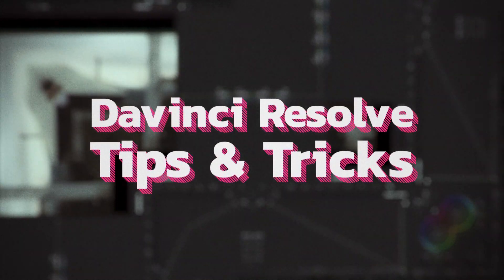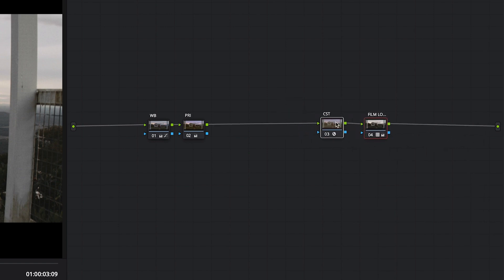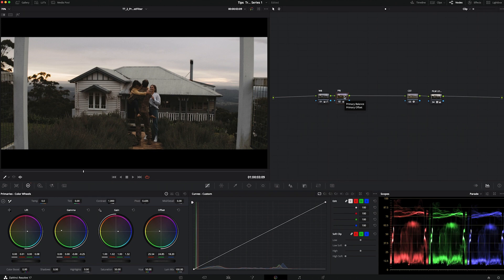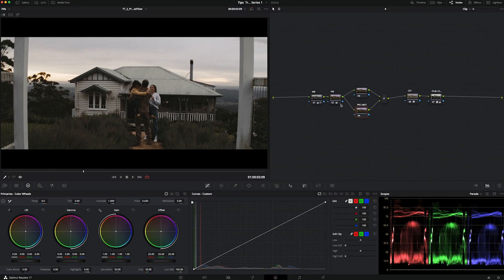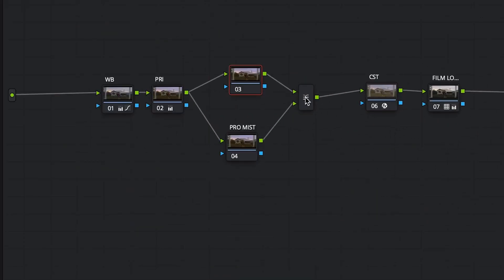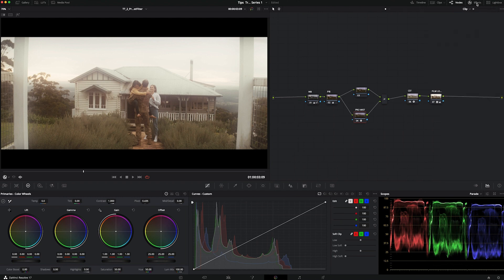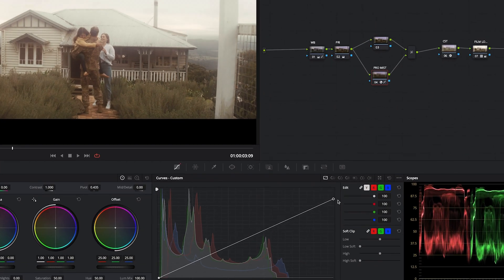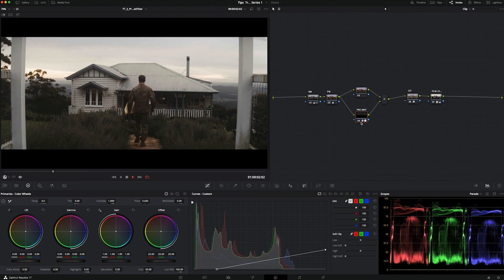Recreating a Pro-Mist Filter inside Davinci Resolve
In this episode, I'll show you how to recreate the lovely bloomy Pro-Mist filter effect.

* Layer Mixer Mode
* Gaussian Blur OFX
* Composite Modes